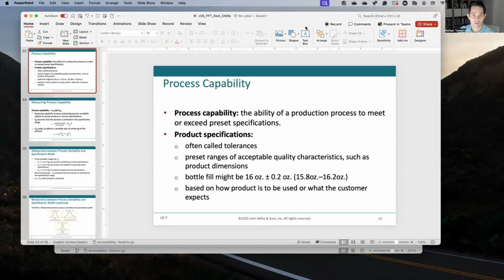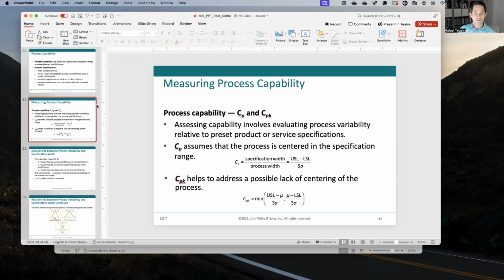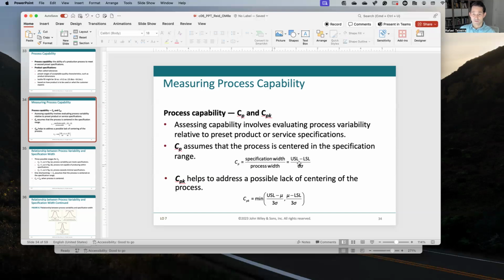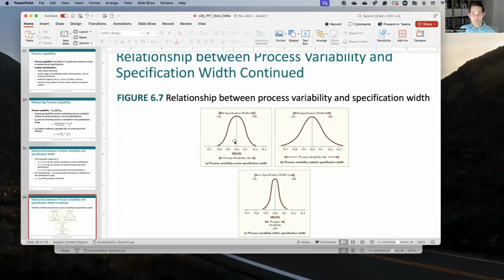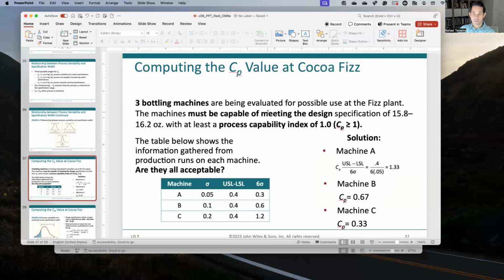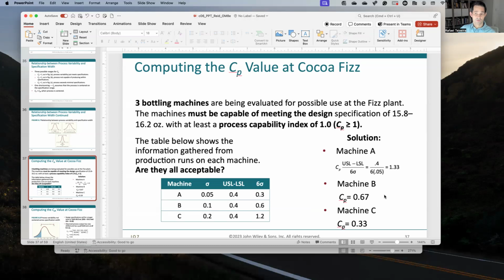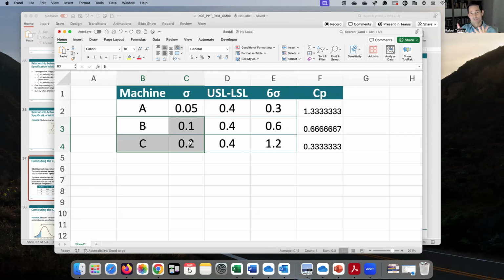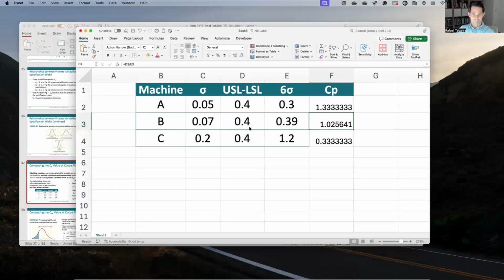Computing Cp (Process capability) in Excel.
This video shows how to compute Cp (Process capability) in Excel.